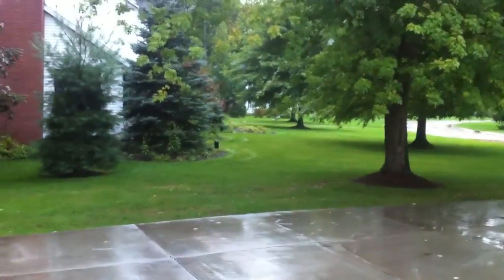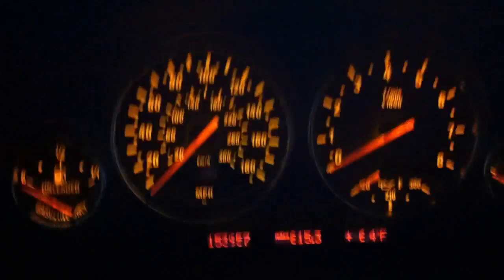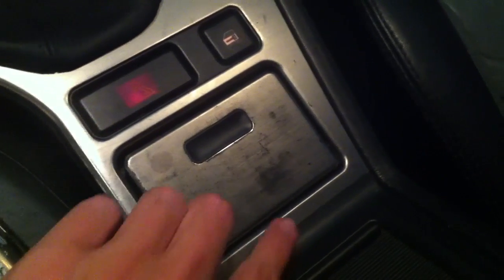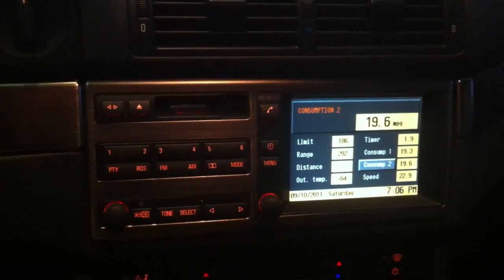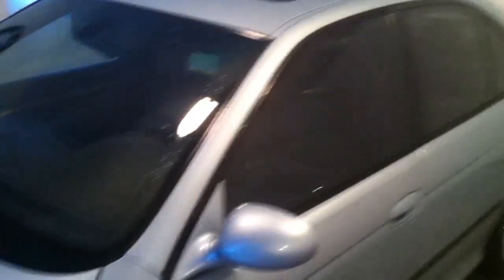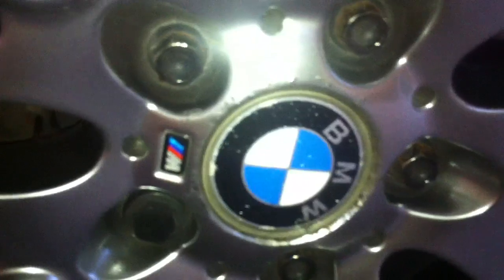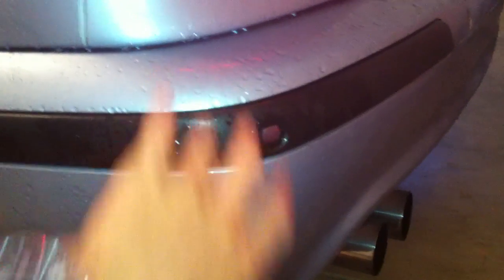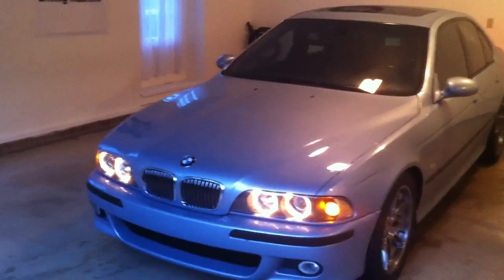E39Source - Welcome to the Channel!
Hey guys, welcome to E39Source.  I hope this channel will lead the way to a video-based forum about BMW E39s and similar models.  Please post a video response with anything having to do with these cars.